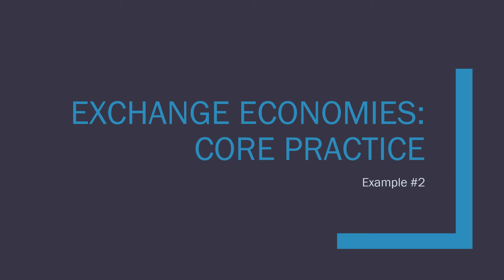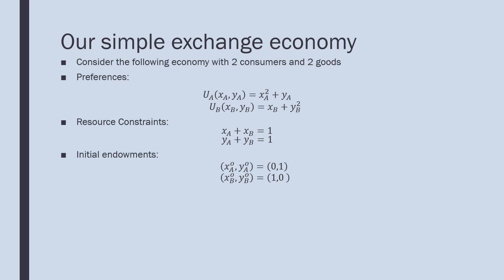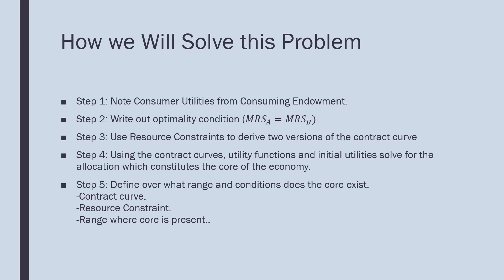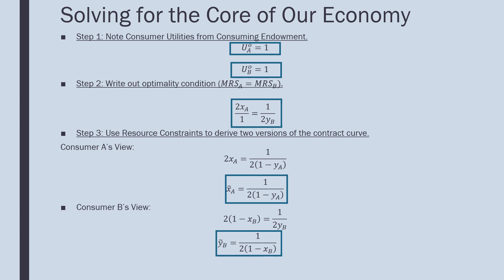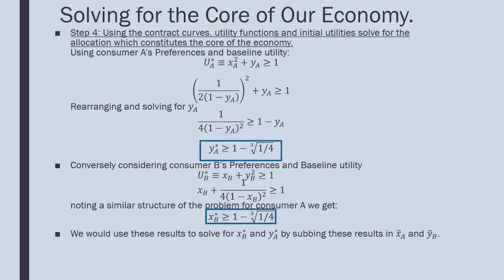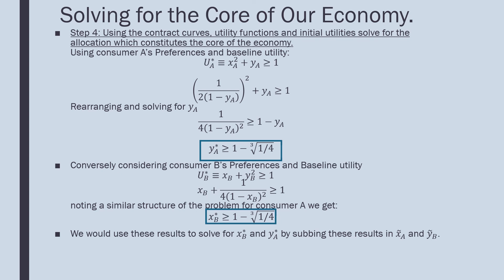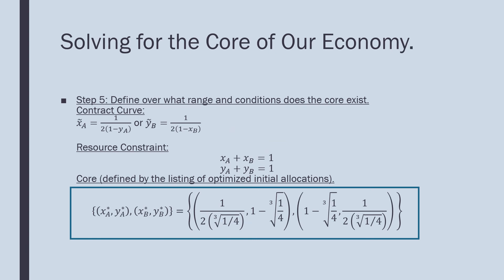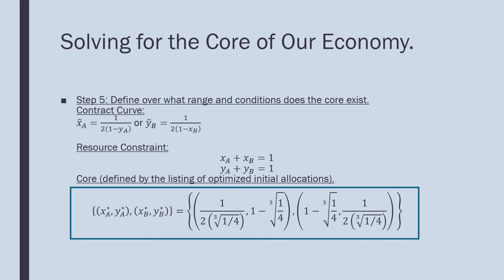Exchange Economies: Core Practice (Example #2)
In this video we go through another example of how to solve for the core of an economy. This time we use quasi-linear preferences.